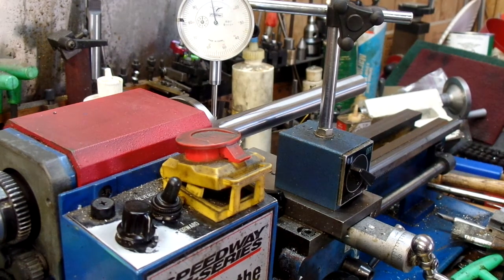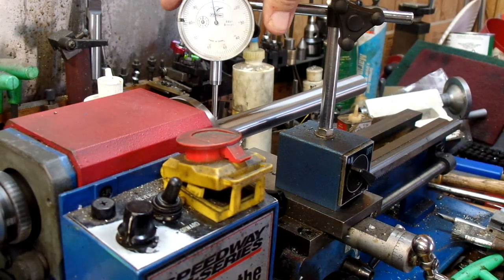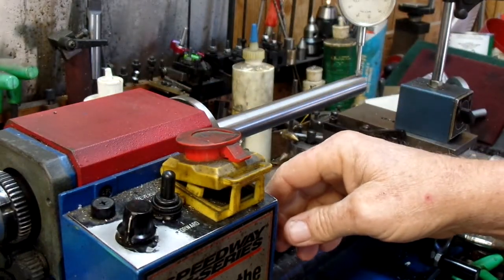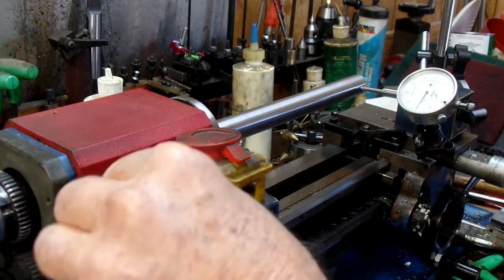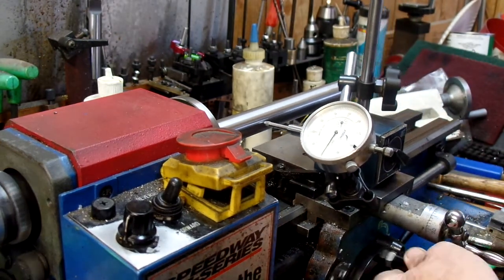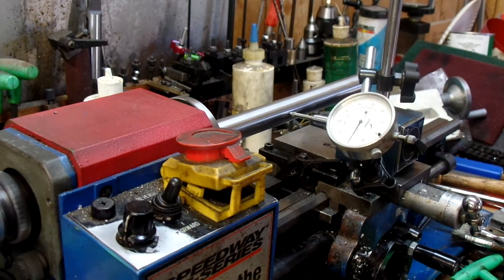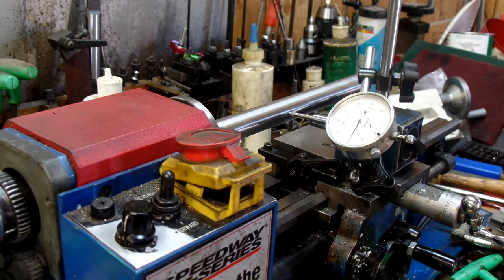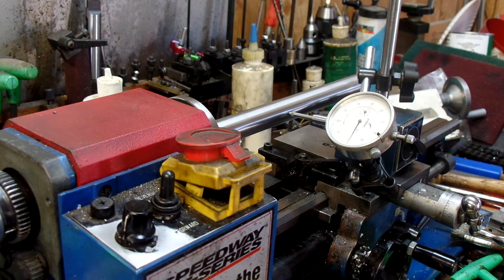E27 using a test bar on a mini lathe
If you suspect alignment issues in your mini lathe, then a test bar is the way to go.